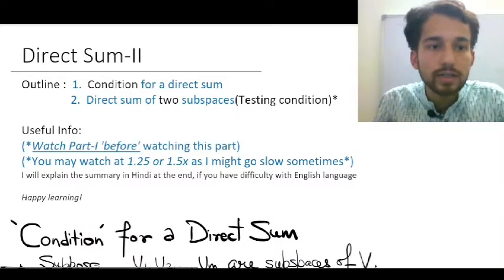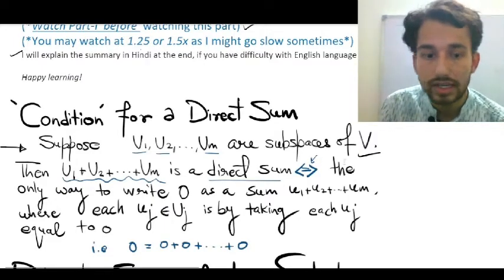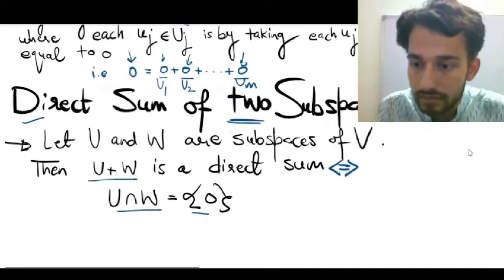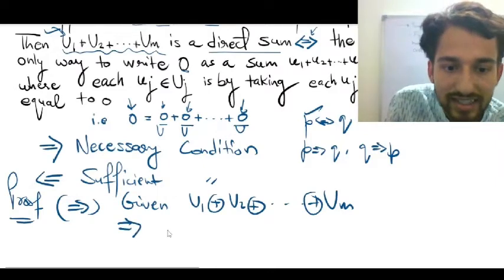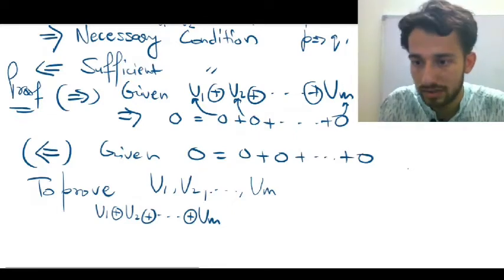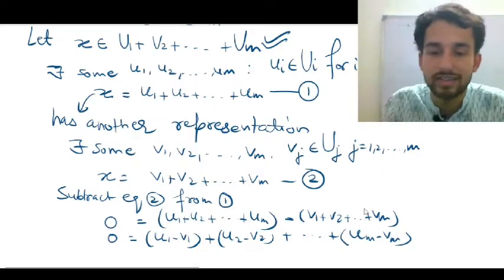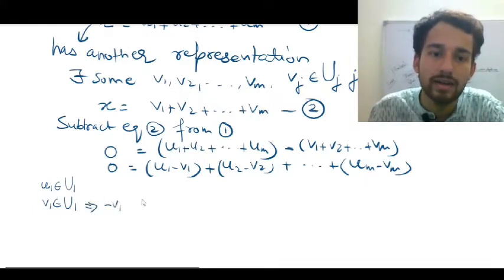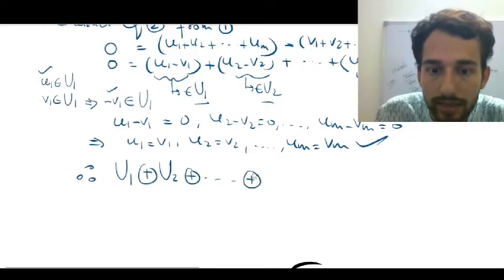Direct Sum of subspaces Vector Spaces Linear Algebra | Part II | Vigyan Bharat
*Linear Algebra SERIES*
This video presents two important results concerning the Direct Sum of a finite number of subspaces and its proof. Also, a testing condition is discussed for the Direct sum of two subspaces.

(Just a small suggestion, you may watch the videos at a speed of 1.25x or 1.5x as I teach slow, and you might want the pace to carry on, do try the flow of the video becomes more connecting Happy learning 🌿🌸)

🎯Registration Form for Demo Classes (CBSE Class XI, XII Applied Mathematics Course, Session 2022-23)-VigyanBharat.
Complete Course for CBSE class XI, XII Mathematics.

Demo Classes from 21-25 May 2022
by Mr Nikhil Raghav

**Class 11th and 12th Full online course through live classes by Mr Nikhil Raghav available for both Applied Mathematics and Pure Mathematics.
Regular Batches for the session 2022-23 starting from June 7 2022.

For any queries related to the video you can drop a comment, and I will be happy to answer.

Thanks.

🎧 Available on:

m/kont...